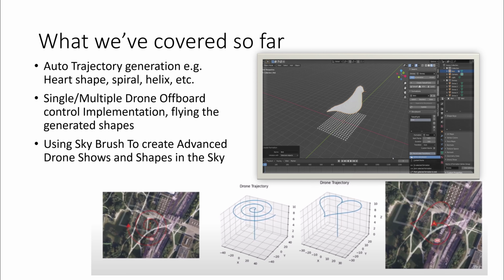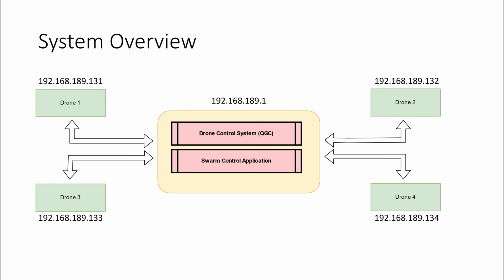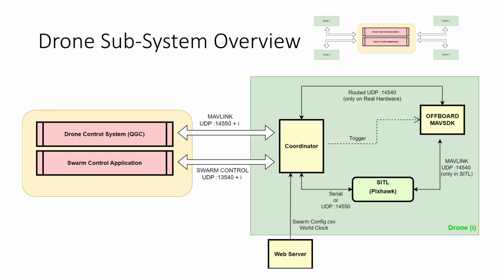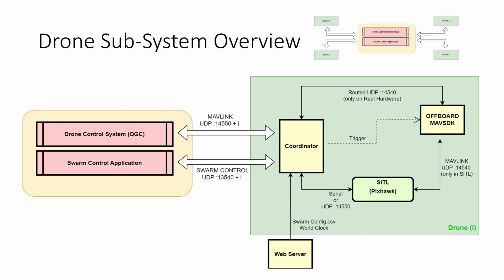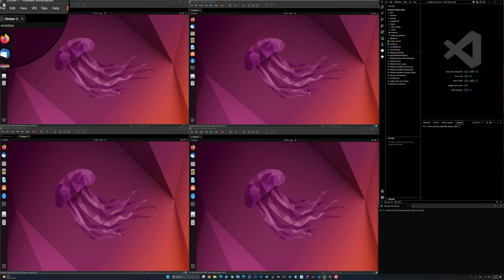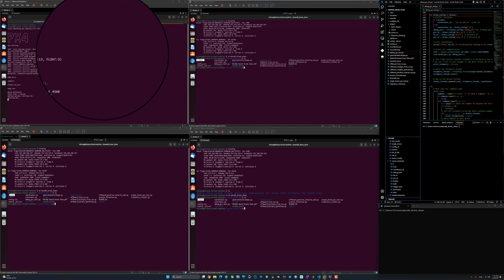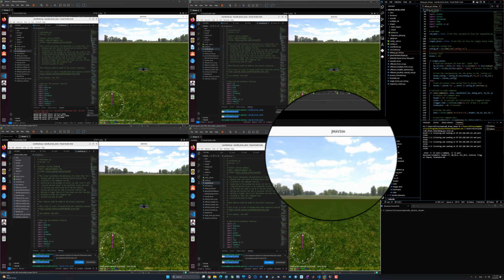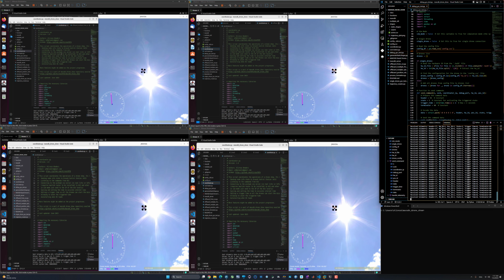Real-World Drone Show Swarm Scenario Simulation : Episode 4 | System Overview and Demonstration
Video Timeline:
00:00 Intro
00:18 What we covered so far review
01:15 What will be covered in this video
03:16 High-Level System Design
04:30 Drone Subsystem Design
10:10 Create Basic Animation in Sky Brush and process it
11:40 Simulator Environment Implementation
17:30 Run the Coordinator.py file on each drone
19:25 Triggering a  Drone Show Mission and Fly it
21:15 Recap and Conclusion

👋Welcome back to our drone programming series! This time, we're taking you a step further into the intricate world of drone shows with our Episode 4: Almost Ready for Real Flight.

In this tutorial, we're showcasing an advanced real-world drone swarm simulation scenario with 4 drones on separate VMware nodes. Each node has its own PX4 SITL using JMAVSim, and our Ground Station (Swarm Control App) on Windows, receives telemetry from all drones and sends commands to them.

We're introducing coordinator.py, a pivotal background script that keeps your drone swarm synchronized and functioning efficiently. This script manages various tasks such as synchronizing system time with the world clock, fetching the config.csv from our web server, initiating mavlink-router, and routing MAVLINK serial or UDP to GCS and Swarm Control App, among others.

🔍 Also, we will delve into the utility of debug_gcs_test.py, the swarm control app, that receives telemetry from all drones, decodes and displays the packets, and initiates a trigger command at a future timestamp.

📚 This is Episode 4 of our series and we highly recommend watching all previous episodes to get a better grasp on the concepts.

⚙️ Prerequisites:

📱 Familiarity with MAVSDK and PX4's Offboard Control
💻 A PX4 development environment for Software-in-the-Loop (SITL) simulation (Ubuntu or WSL-2)
📡 MAVSDK installed to communicate with the drones
📂 GitHub Repository:
Explore our GitHub repository for the complete code, documentation, and discussions: Drone Show Repo

⚠️ Important Note:
Working with multiple real drones involves increased risk. Please exercise extra caution, and ensure you have the necessary expertise before using offboard mode with multiple drones. Use a companion computer or reliable telemetry for communication, and consider safety measures and failsafe scenarios.